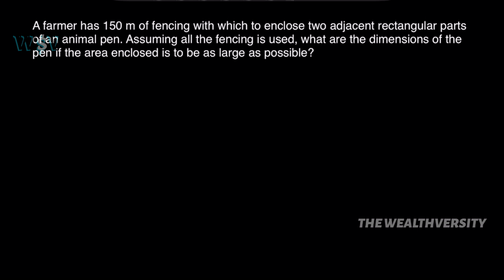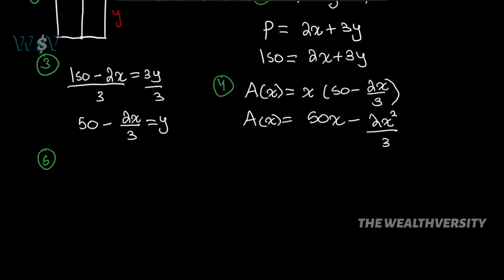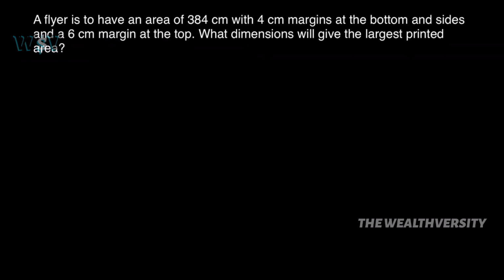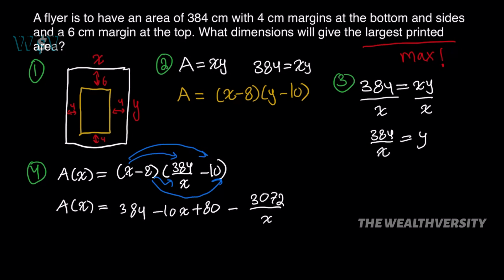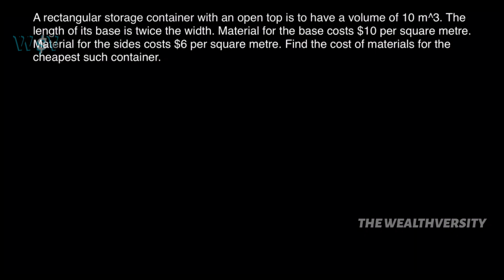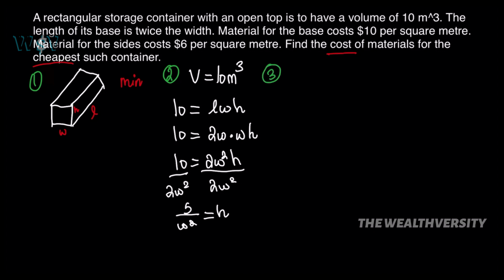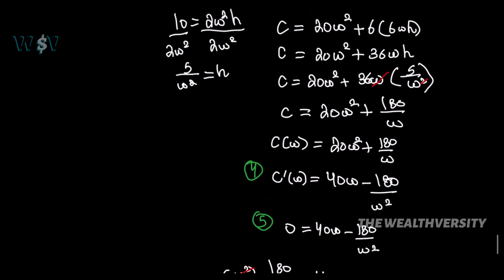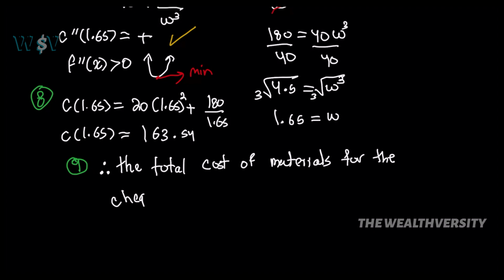Calculus Tutorial - Optimization Problem Questions, Explanations, Test & Exam Preparation Help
In this tutorial, we will be explaining how to solve optimization problem questions step by step.

Learn how to solve optimization problems step by step in this comprehensive calculus tutorial. We’ll cover various types of optimization questions, explain key concepts, and provide clear examples to help you understand the process. Perfect for students preparing for tests and exams, this video focuses on practical problem solving strategies and tips to solve challenging questions with confidence.